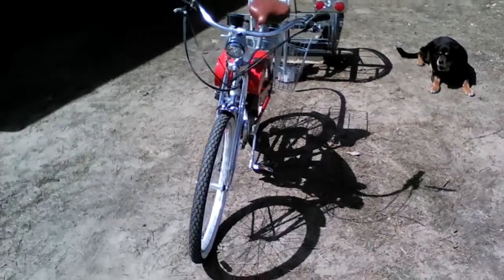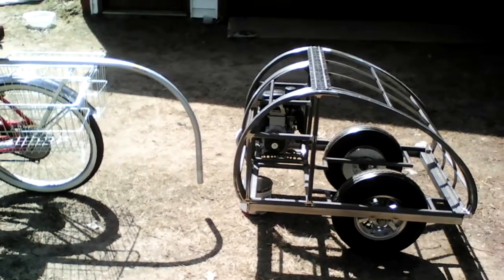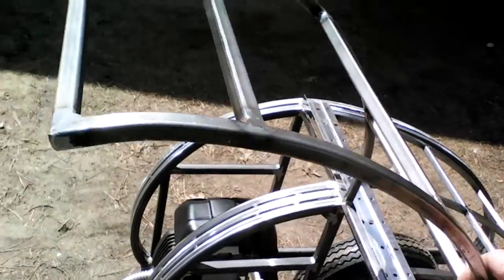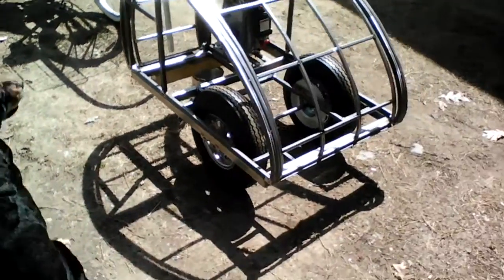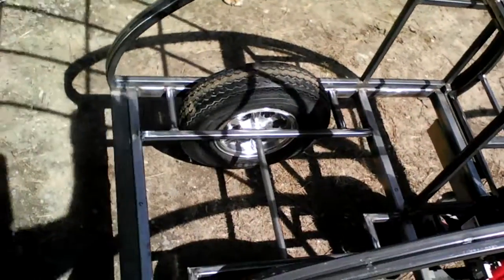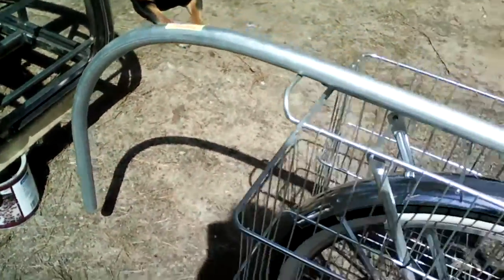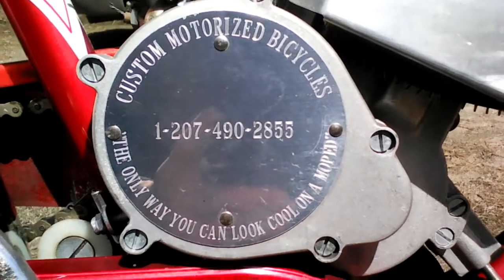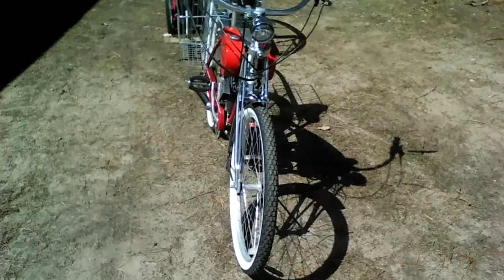Motorized teardrop bicycle trailer Part 1